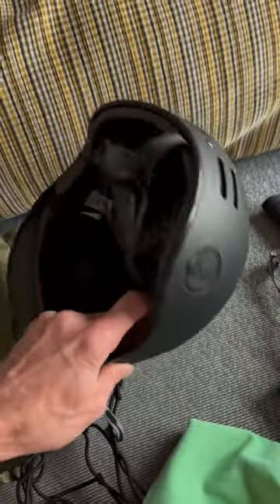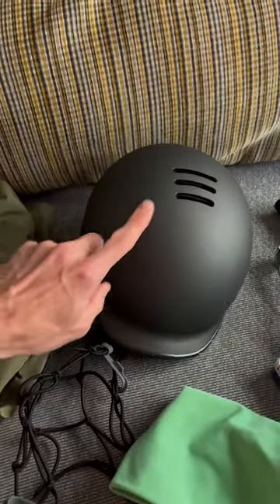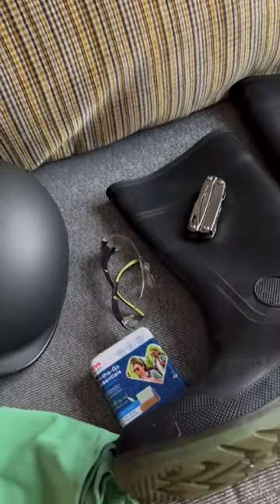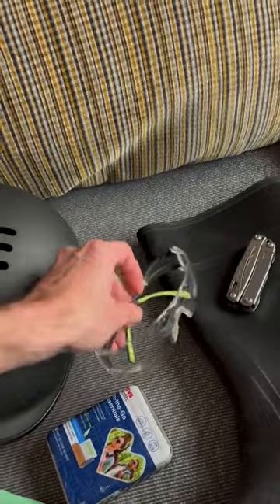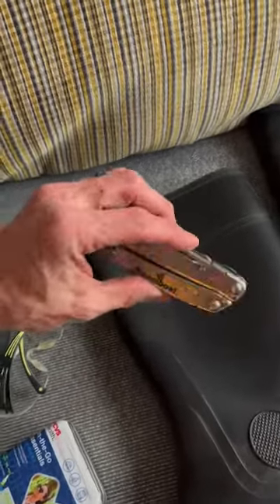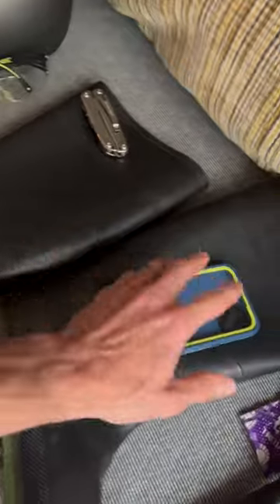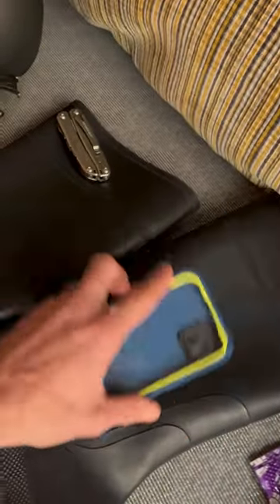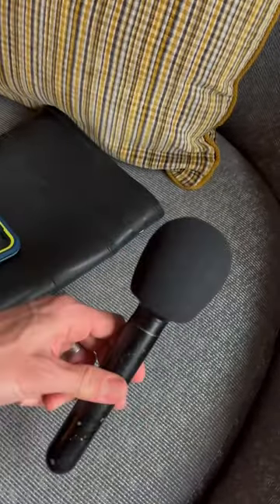This is how CNN's Derek Van Dam packs his bag when covering a tornado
Derek Van Dam has been covering extreme weather for more than two decades. See some of the unexpected items in his bag.